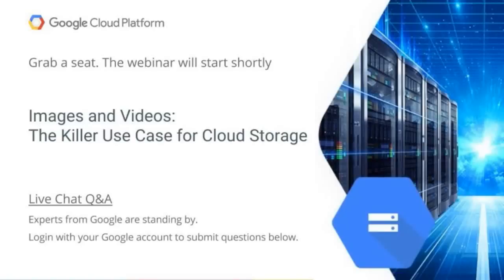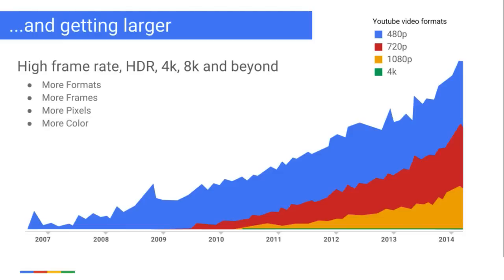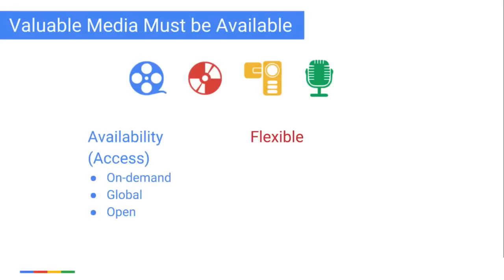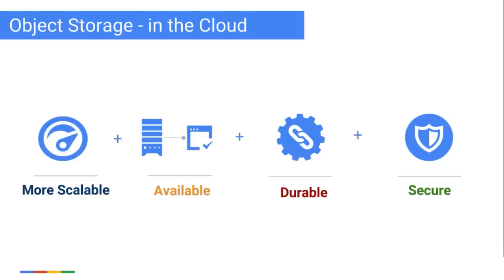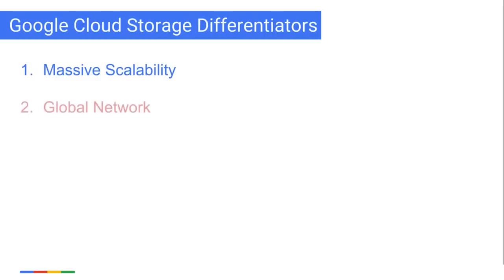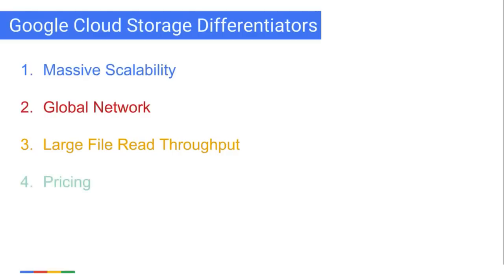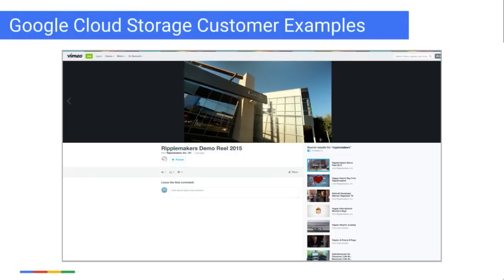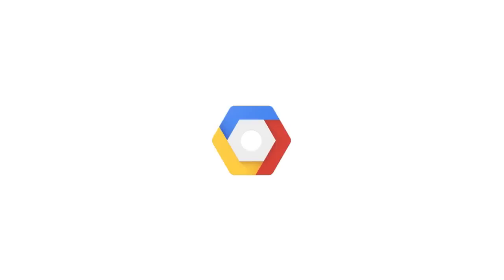Images & Video: The Killer Use Case for Cloud Storage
Storing media files has become a ‘killer use case’ for cloud storage. Learn how media files have unique requirements ideally met by the cloud, how Google Cloud Storage is different, and hear how new cloud capabilities will offer unprecedented opportunities to differentiate your business.
Our speakers bring with them in-depth knowledge about storage and the technology for media companies:
- Jeff Kember, Solutions Architect for Google Cloud, previously worked in Pixar, ILM and Blizzard
- Dave Elliott is the storage lead for Google Cloud, who has an immense experience working in traditional storage and cloud storage.